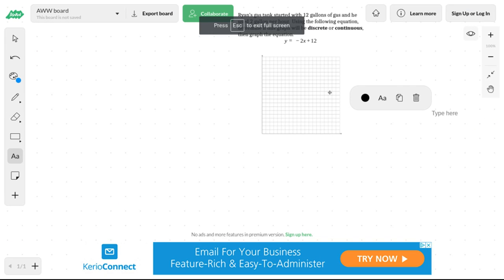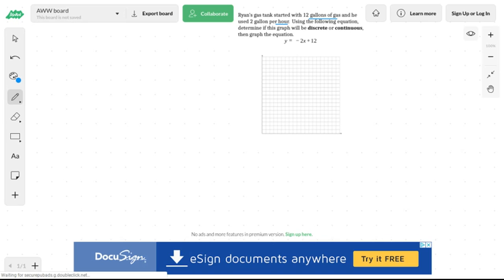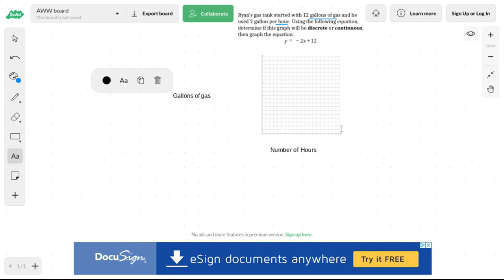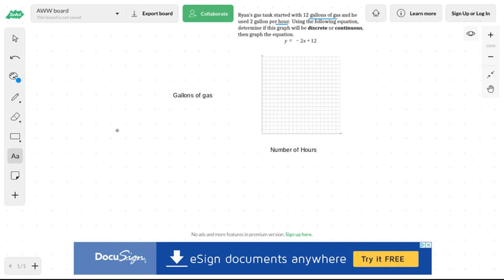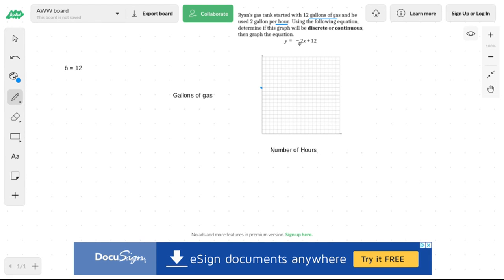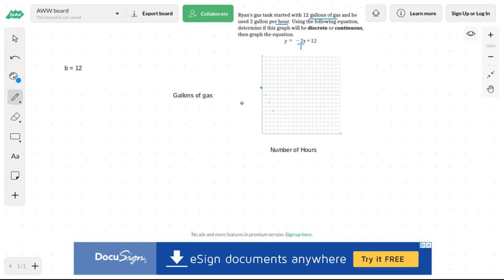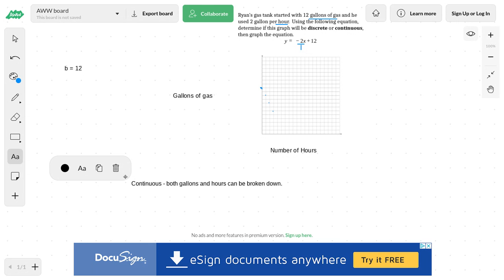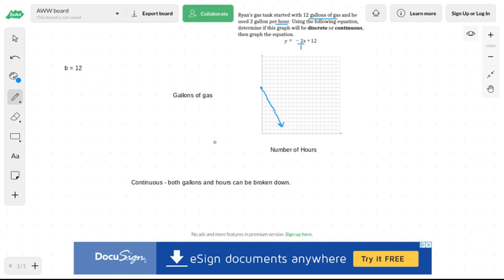2.3.3 Real World Linears